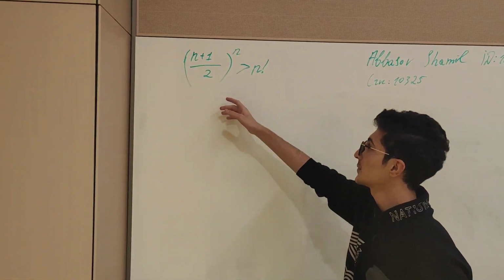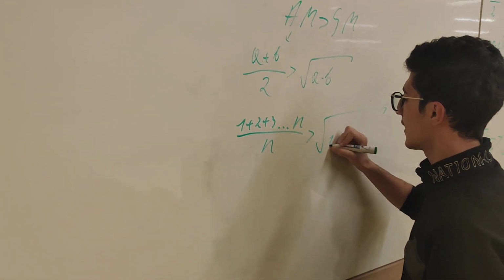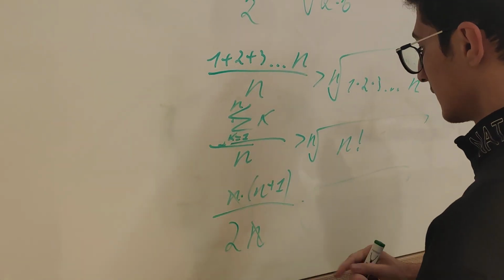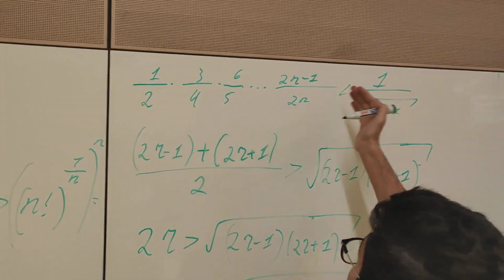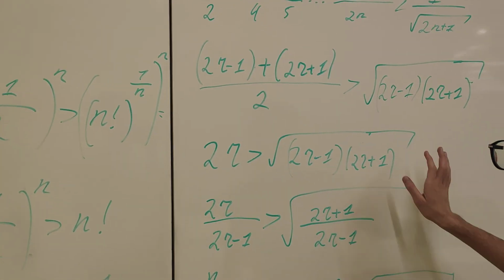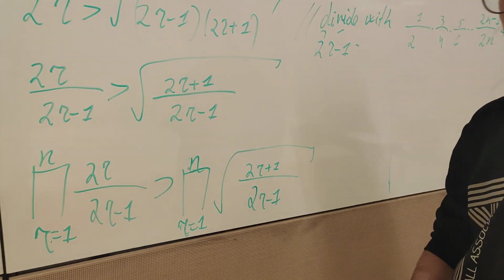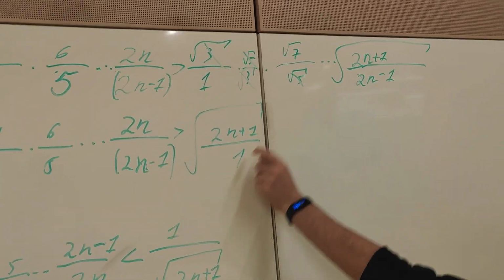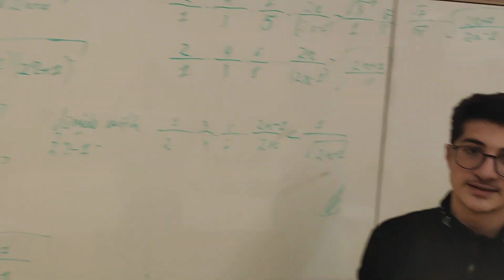ADA university- Hard problem